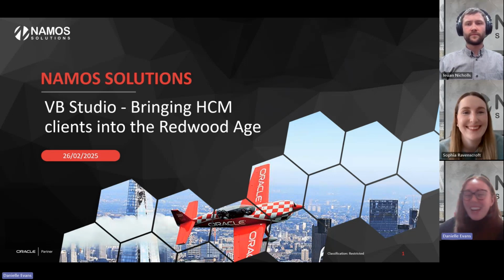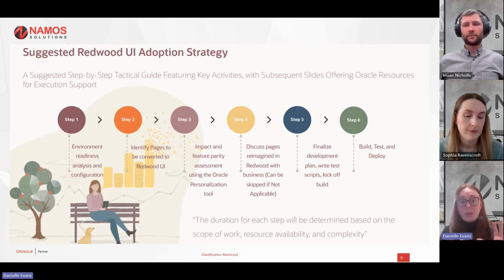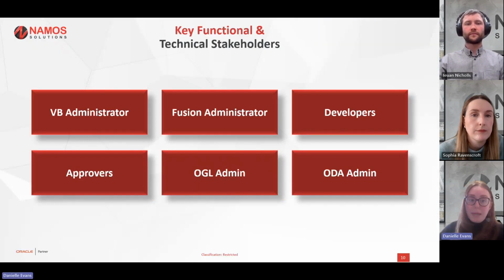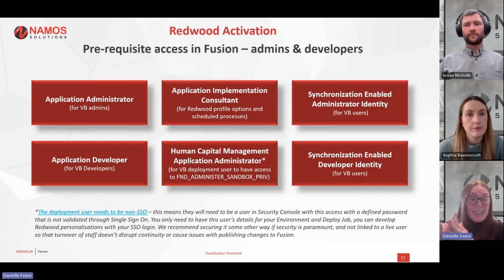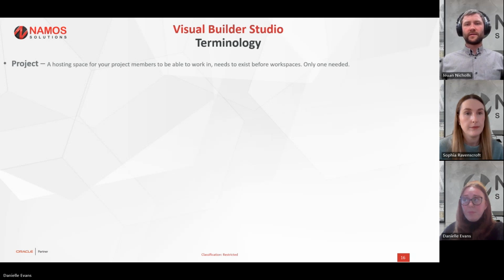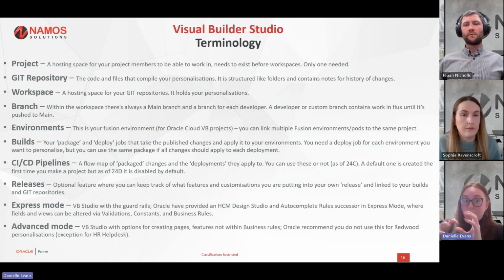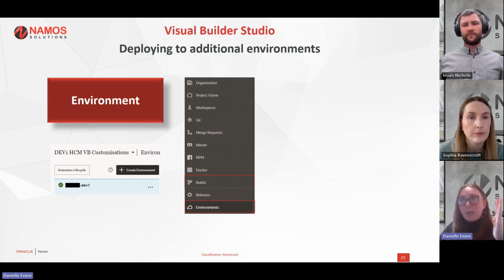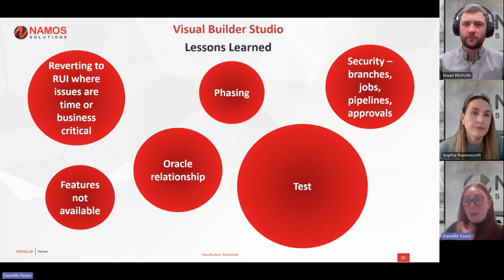NUG Webinar – VB Studio – Bringing HCM clients into the Redwood Age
Oracle have set an ambitious timeline for clients to have adopted Redwood in HCM by 25C, August-October 2025. The biggest change for many clients and partners will be in getting to grips with Visual Builder Studio customisation; a big jump for those familiar with HCM Design Studio, as the terminology and release best practice is very different from what we are used to.

Join us as we translate this new world into something digestible and in layman terms. We give context to these changes, show best practices, and outline our key learnings so far.

Agenda
Backdrop of Redwood
Roadmap and Strategy for a redwood project
Identifying your project team
Personalisation Helper tool and Redwood compatible features
VBS Terminology
VBS Best Practice
Namos’ Lessons Learned